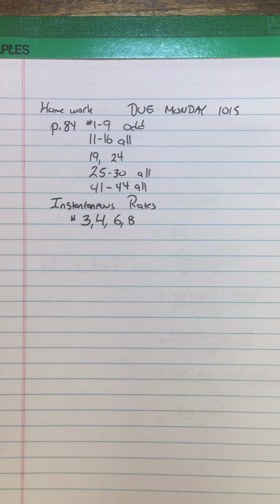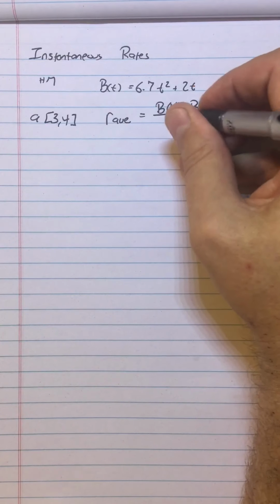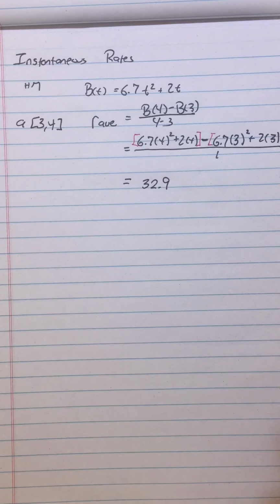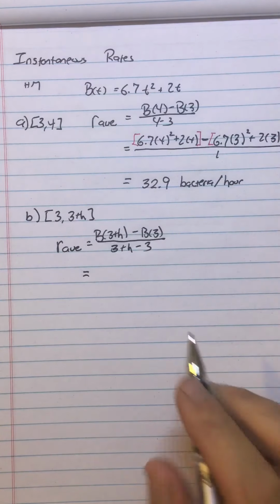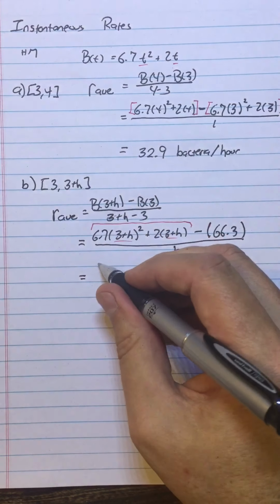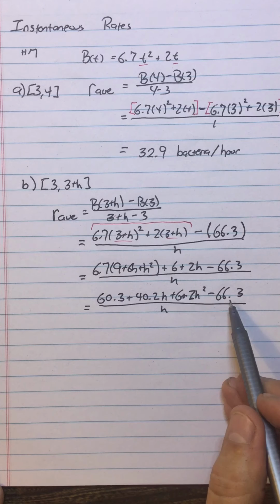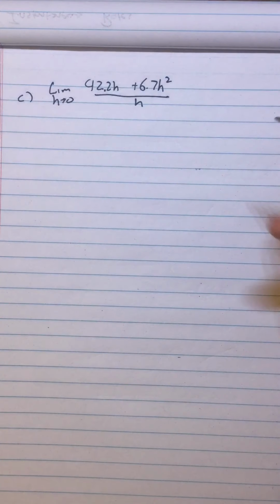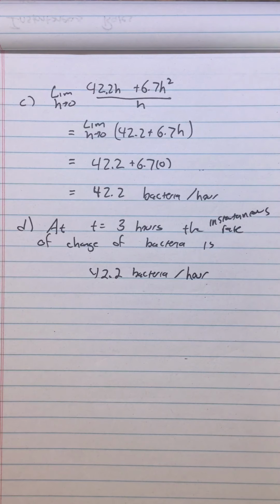Calc 2.3 Part 6